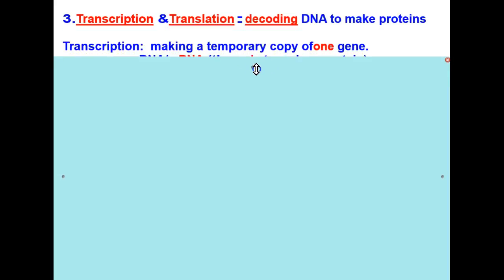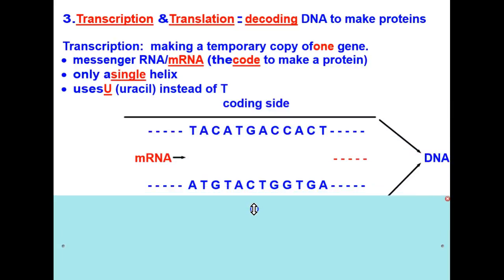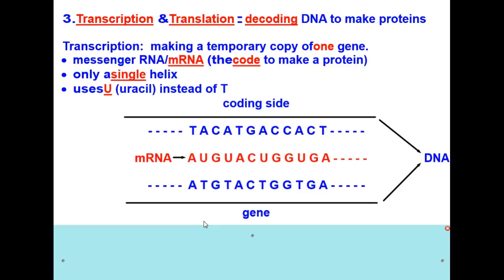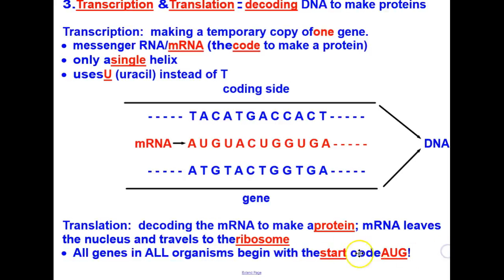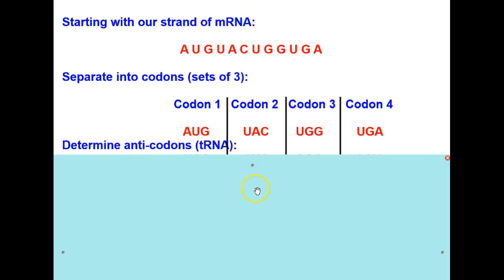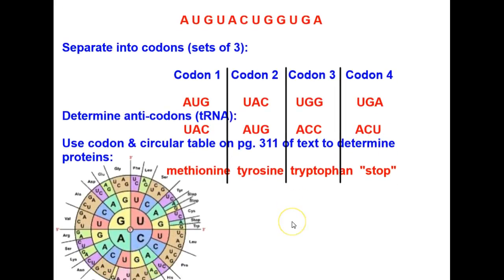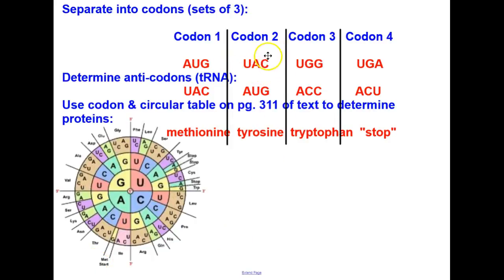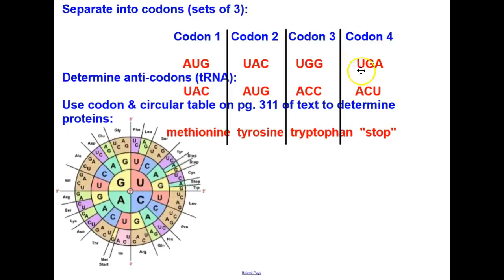DNA Transcription & Translation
This lesson discusses the processes DNA goes through to be decoded in order to make proteins including transcription and translation.